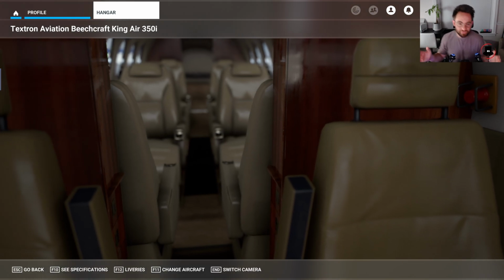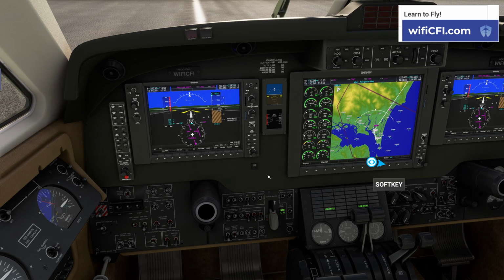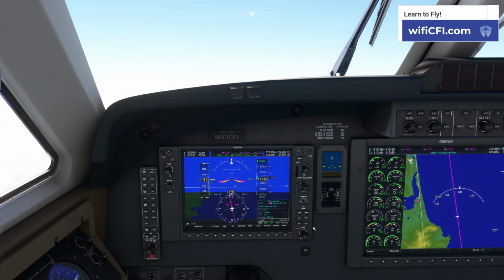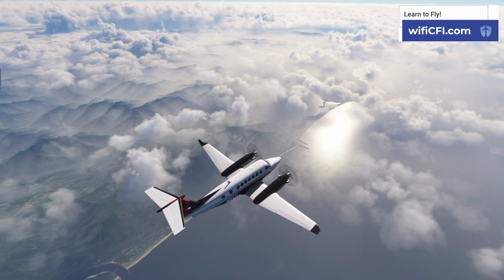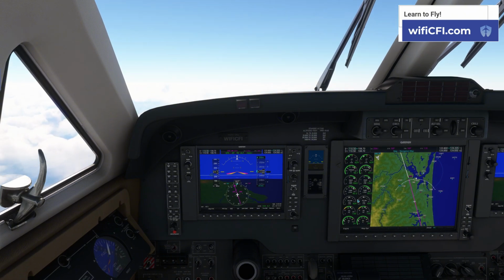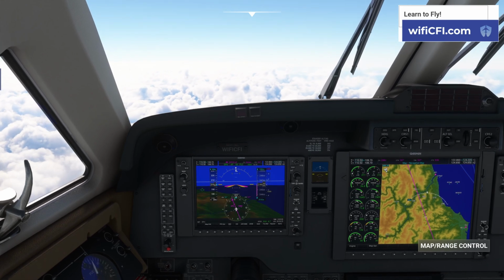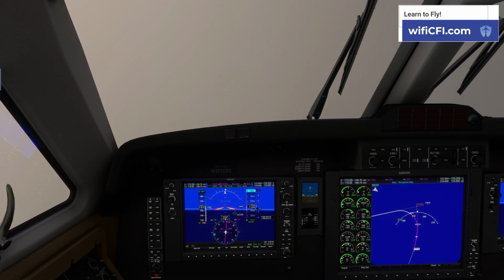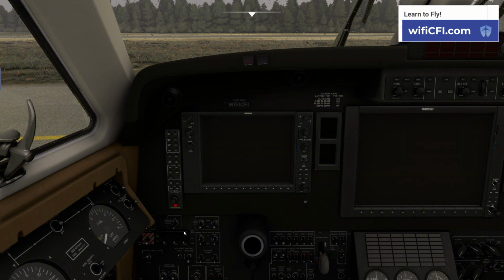Let’s Fly the King Air (G1000)! Astoria (KAST) to Crescent City (KCEC)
Full instrument flights around the United States on Microsoft Flight Simulator. Want to learn to fly?

Phases of Flight
Start Up and Before Takeoff: 2:22
Takeoff and Departure: 16:04
Cruise: 30:28
Descent: 1:11:19
Approach and Landing: 1:22:24